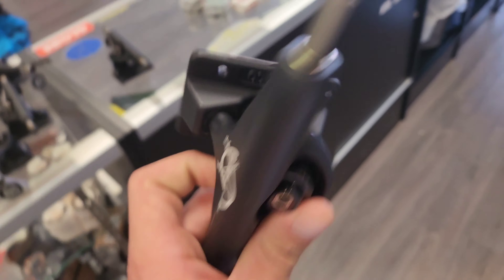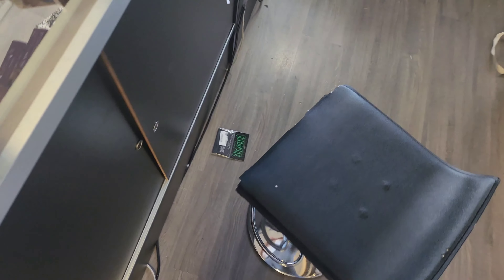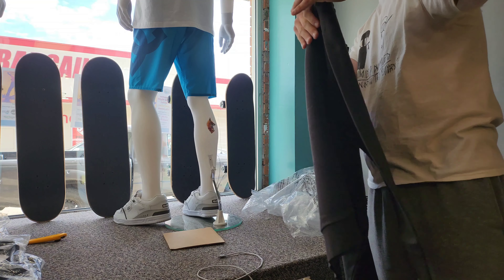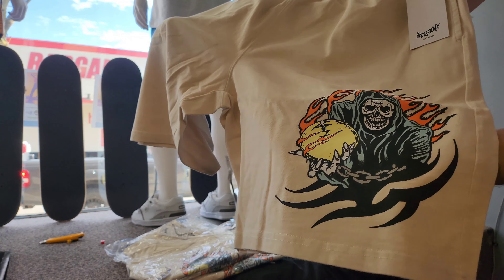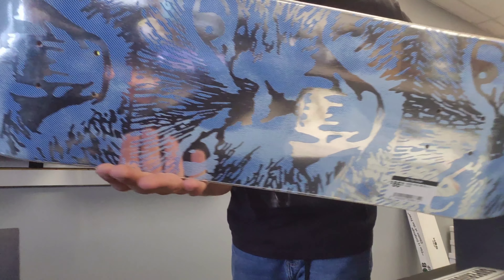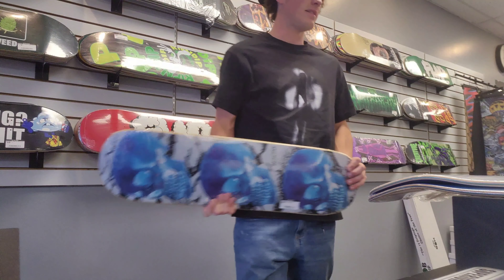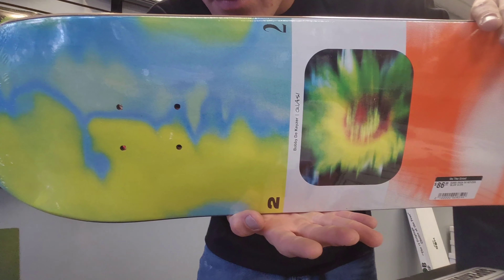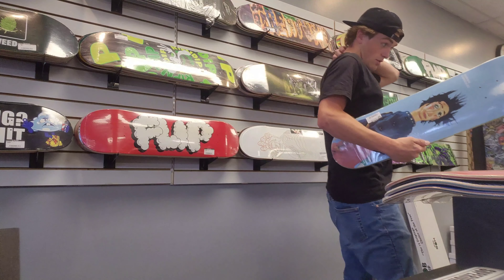ONTHEGRIND SKATESHOP RESTOCK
Thank you all again for watching and i want to personally thank all of the individual supporters that have been here from the early stages of this channel we've come along way and i've only done YouTube for a few months total now. which ultimately one goal of starting this channel was to have the set goal of never doing worse than when i first began creating content where i was homeless in Creston BC. The support is immensely appreciated and it goes without saying i have alot of plans for this channel and my future to come in the skateboarding community aswell as plans to help build a healthy name/community with it. Cheers for reading this far and drop a comment, i love getting to know you all fr.